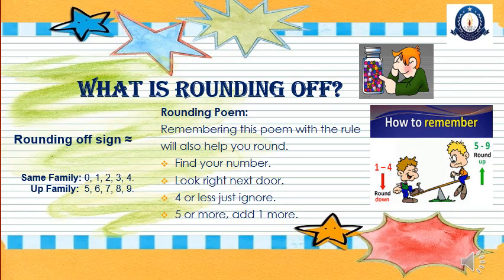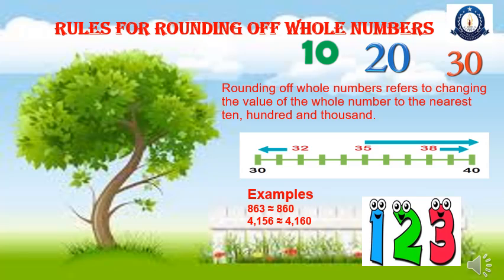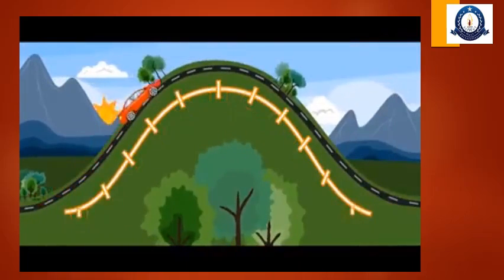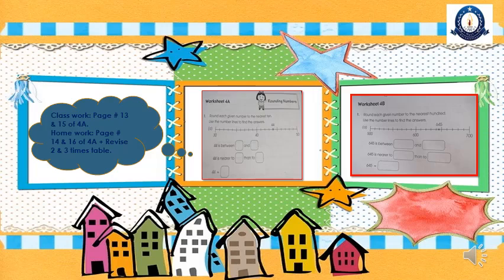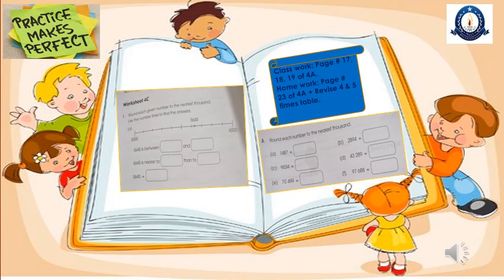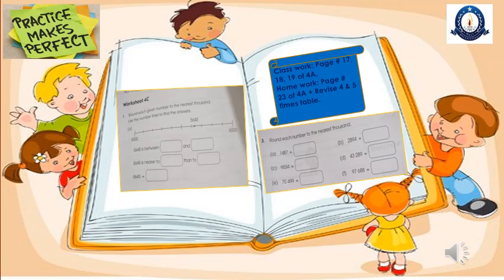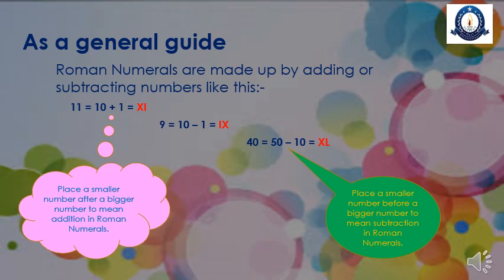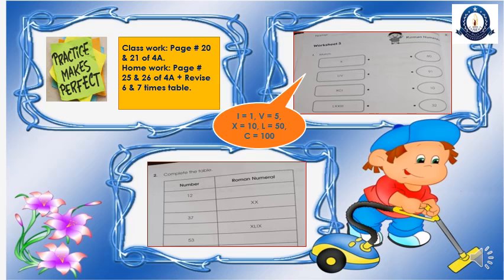maths subject basic concepts numbring lectures and demo clips 2020.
maths subject basic concepts numbring lectures and demo clips 2020 session virtual studies online primary and intermediate level of learning education for all.learn and serve the nation.lectures and demo clips educational learning soft skills.grades classes lessons 4th to10th.